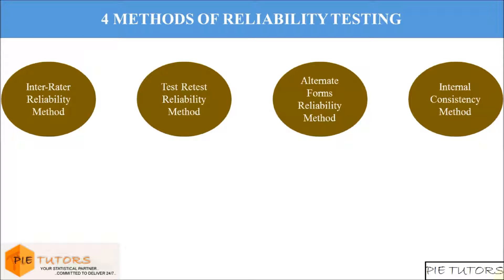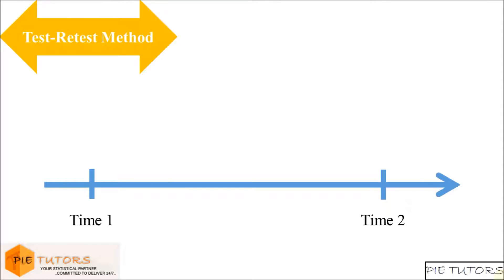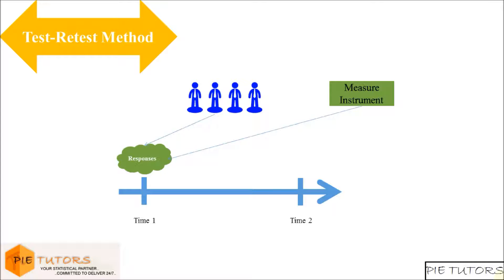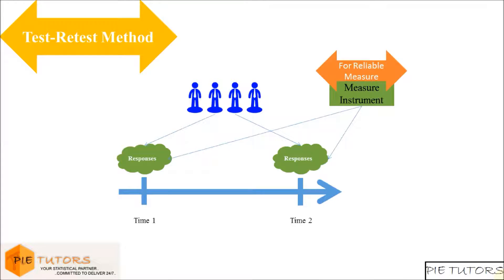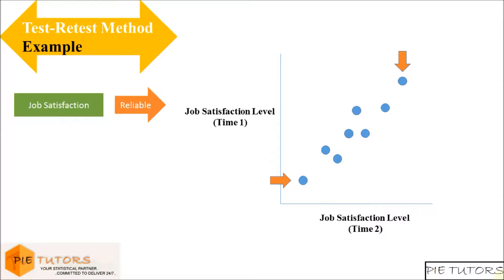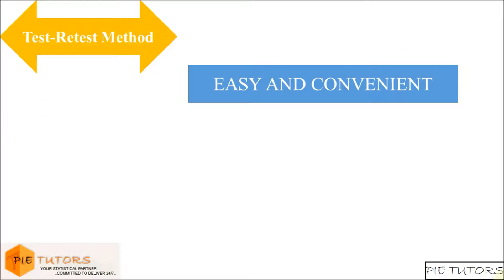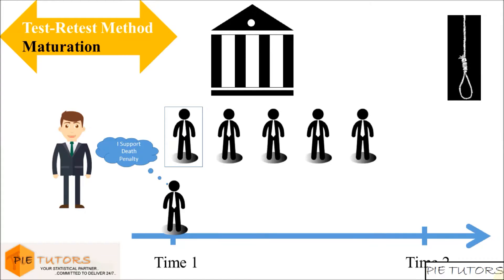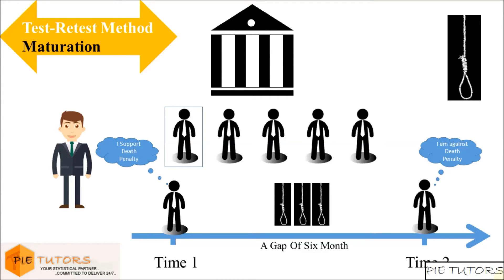Test-Retest Reliability Method (Part 12 of the Course)